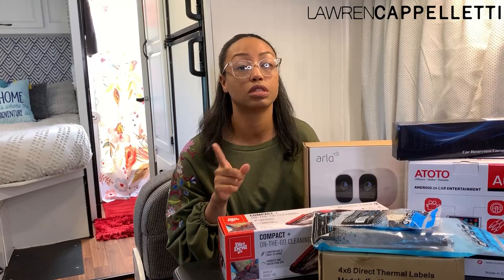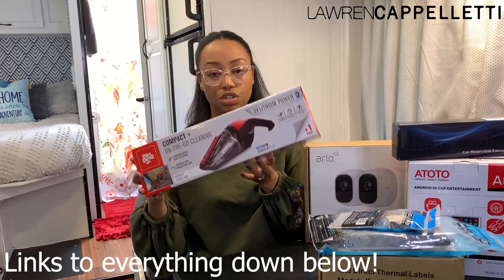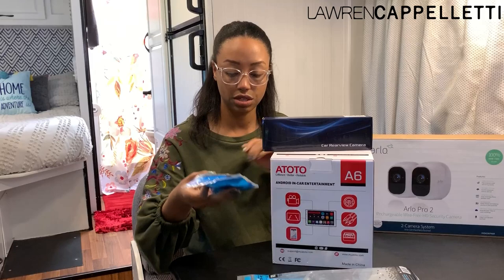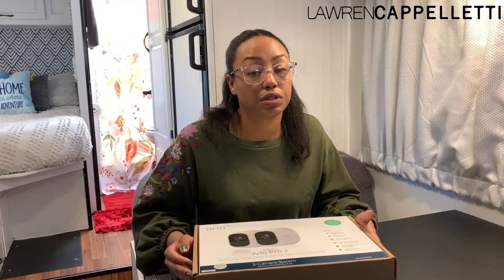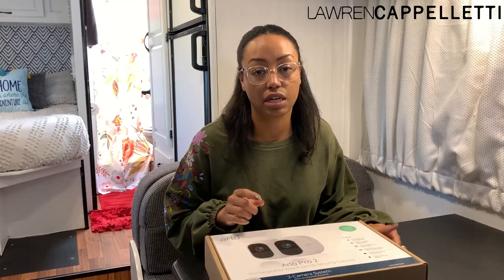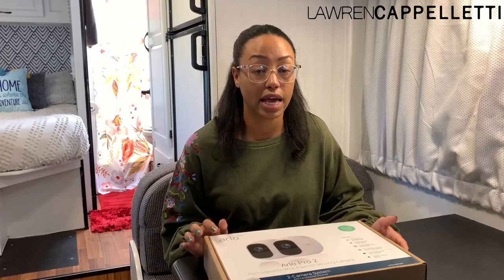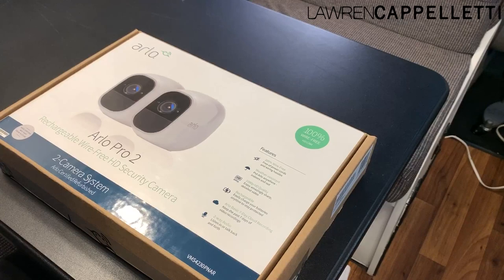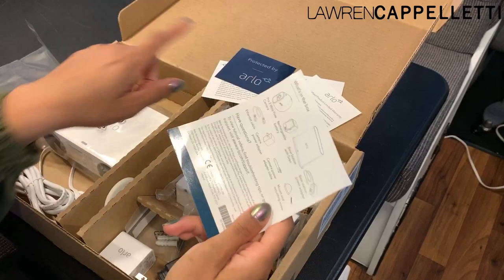RV Haul, Mail Delivery, & Arlo Unboxing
It's almost time to hit the road! Today, I'm sharing my latest shopping haul for items we'll need in the RV. This was the first time I've ever had to order items without them being delivered to a residential address, so I'm sharing my experience receiving the items in my haul.

I'll also share what came in the box of the certified refurbished Arlo Pro 2 that I purchased from eBay.

Arlo Pro 2, Certified Refurbished:

A newer version:

ATOTO Double Din Car Navigation Stereo (new version):

eRapta Backup Camera:

Wiring Harness:

Double Din Kit:

Thermal Labels:

Dirt Devil Compact Vacuum:

Don't feel like watching the entire video? Here you go:

00:00 Intro
02:37 What I Bought
05:42 How Does Mail Work?
11:02 Open that Arlo!

Hi guys! I am a fashion designer with a line of womenswear, Lawren Michele. I love sharing my experiences, some of my favorite sewing/designing tips & tricks, and traveling to fun places. Recently, we also purchased and rehabbed a Class C RV, so I'll be sharing what it's like to work on the road.  Feel free to follow me on other platforms to follow my adventures!